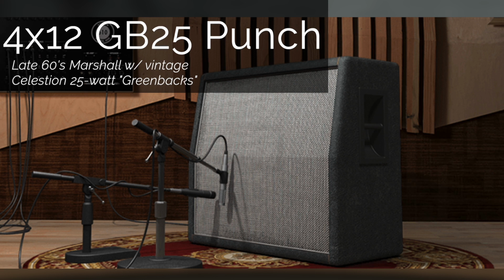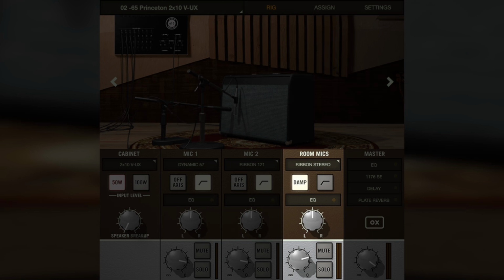The Cabinet Doesn't Matter...Of Course It Does!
Does your choice of cabinet really affect your tone? Absolutely! Let's demonstrate with the help of the Universal Audio OX. Let me know which of these 7 speaker choices is your favorite.

🕘. TIMESTAMPS  🕘
00:00 - The Question
01:07 - The Setup
03:20 - Tone Test #1 Neck Pickup
05:10 - Tone Test #2 Neck Pickup
06:45 - Tone Test #3 Bridge & Middle Pickups
08:13 - Tone Test #4 Bridge & Middle Pickups
09:37 - Tone Test #5 Bridge Pickup
11:22 - Concluding Thoughts

Audio Interface
Audio Technica AT4040
UA Ox
Studio Monitors
Mogami Cables